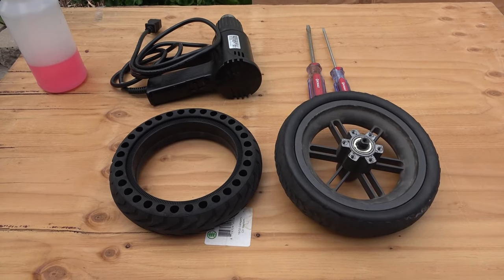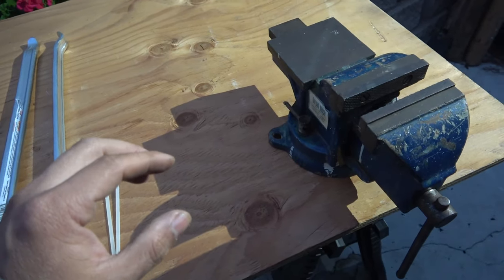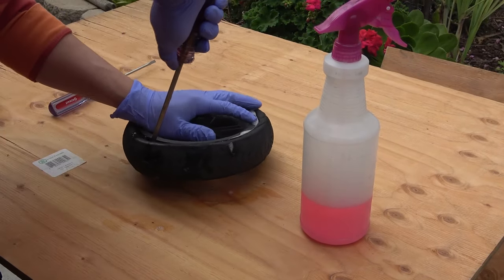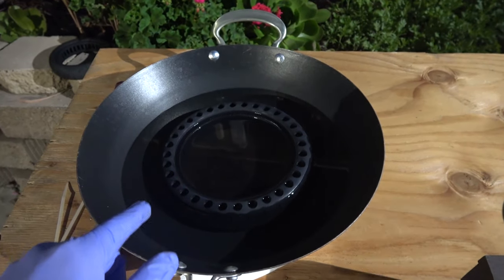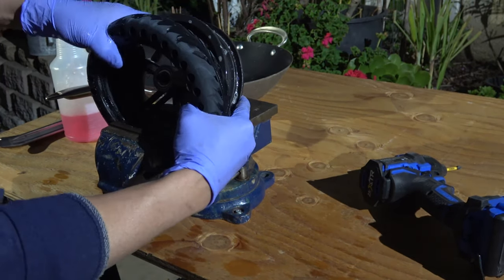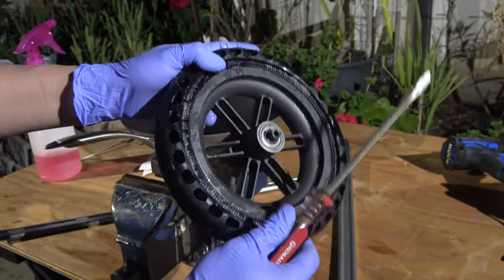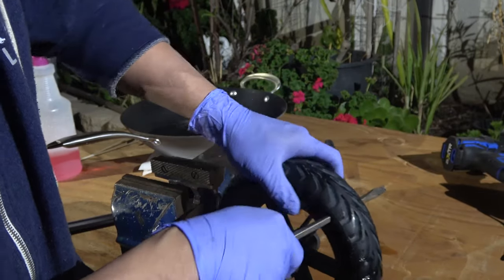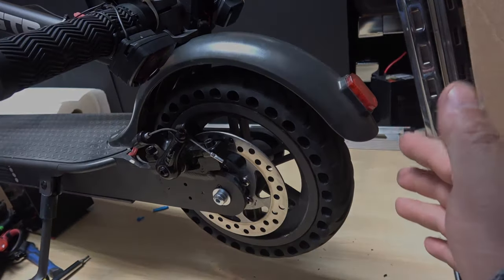DIY: The easiest & fastest way to install solid rubber tire on an electric scooter (Swagtron, M365)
In this video, I'll show you one of the easiest and the quickest way to install a solid rubber tire onto a rim of an electric scooter. This literally takes seconds to put it on! This is from a Swagtron Swagger 5 electric scooter but this method will work with any scooters like the Xiaomi M365, GoTrax, Bird, Lime, Razor...